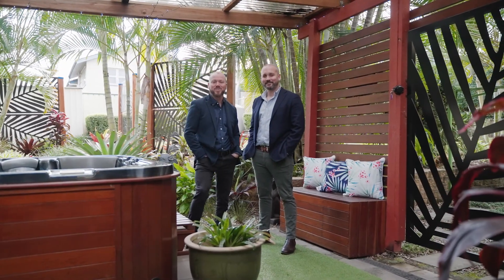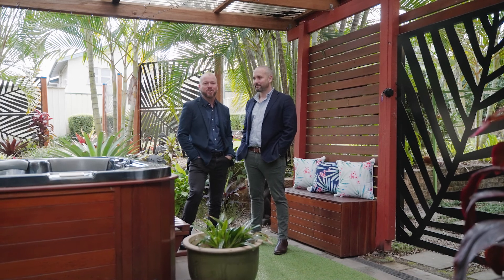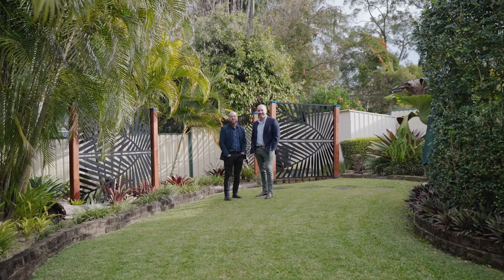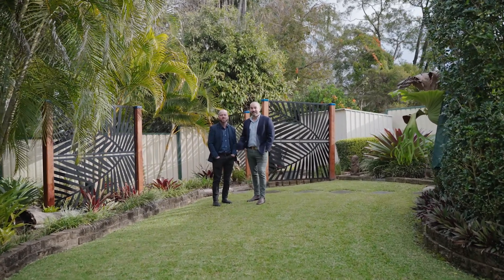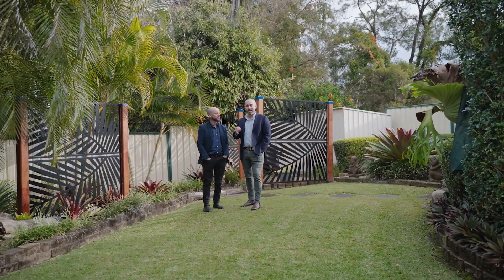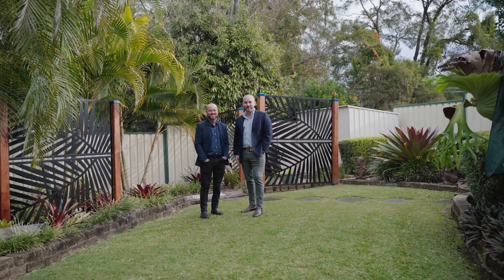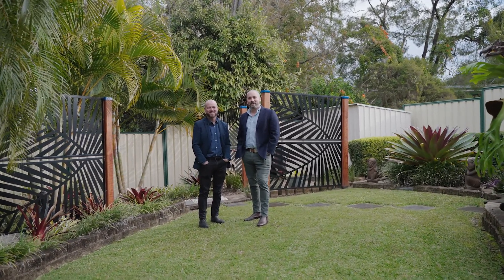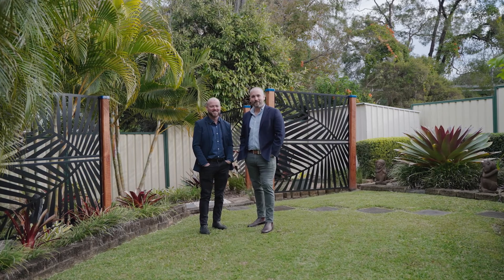119 Patricks Road, Ferny Hills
The owners have absolutely loved living here for the past 24 years. They have done an outstanding job renovating this beautiful home…it is immaculate from start to finish & will certainly impress.

As you arrive you'll just love the street appeal & manicured gardens surrounding this much loved home. Past the covered tiled entry you'll find internal stairs taking you up to open living space & an immaculate kitchen with dual french doors opening to a full length wrap around covered deck with a mountain outlook; ideal for entertaining all year round

Downstairs you'll really appreciate the tiled rumpus space with bi-fold server windows connecting the bar to the covered outdoor entertaining space alongside the private outdoor spa; just perfect for entertaining friends.

Immaculate homes like these rarely come on the market so make sure you're at the next inspection.